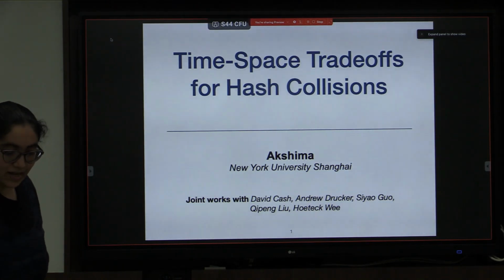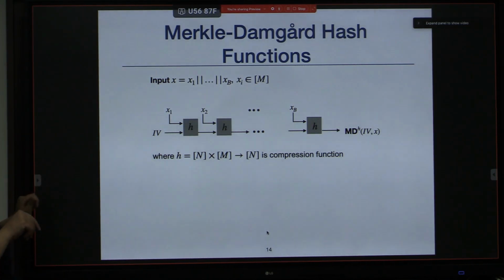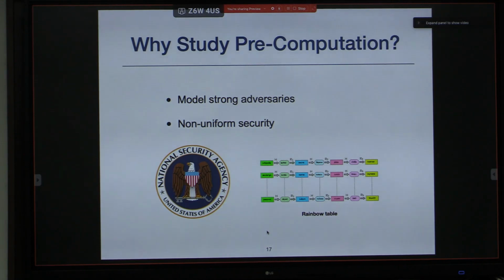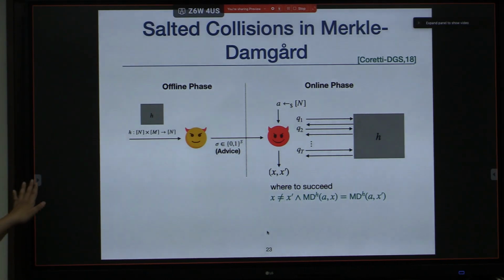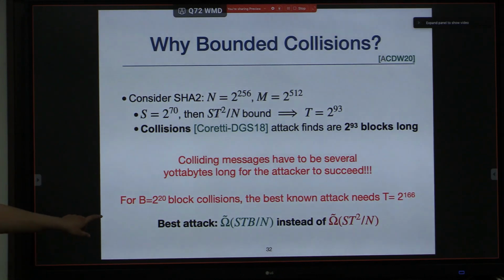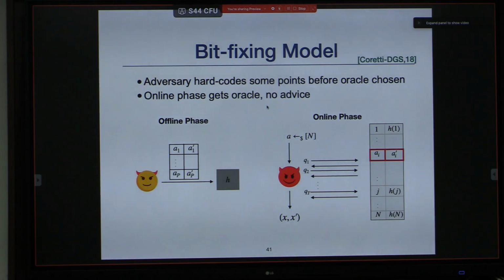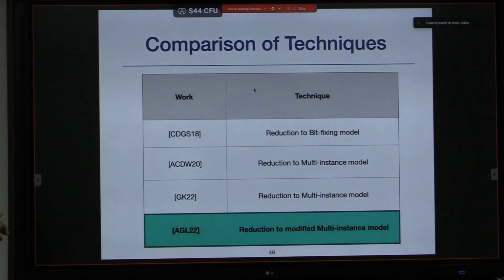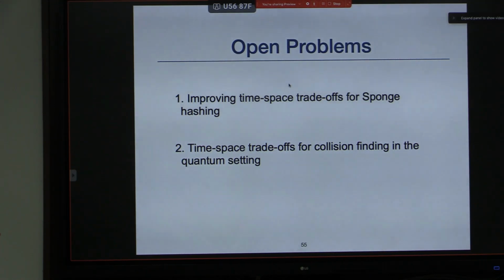Time-Space Tradeoffs for Collisions in Hash Functions by Dr. Akshima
Cryptographic hash functions are functions that take arbitrary length inputs and output fixed length digest. They are one of the most important cryptographic primitives and widely used in applications today. Apart from the compression requirement, the applications using these functions could need additional properties to be provably secure. One such, perhaps the most important property is collision resistance. This property has been well studied for uniform adversaries. However, uniform adversaries fail to capture many real-world adversaries. Hence, several recent works have studied the collision resistance property for non-uniform adversaries.

Analyzing non-uniform adversaries presents several challenges. That is why Dodis et al in their EUROCRYPT 18 paper presented a reduction to another  (easier to analyze) model named Bit-fixing model. In our CRYPTO 20 paper, we showed that adversaries in this Bit-fixing model are too strong when the length of the collisions are bounded. We also showed a reduction to the Multi-instance model, which helped us obtain better results for restricted parameter ranges. In our recent CRYPTO 22 paper, we further explored the relation between the Bit-fixing model and the Multi-instance model and further improved the results with our new findings.